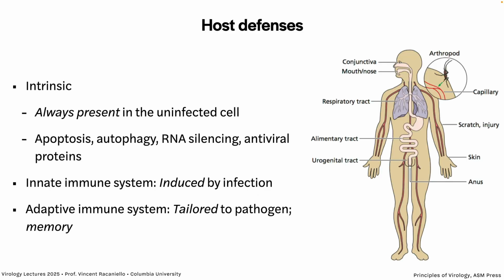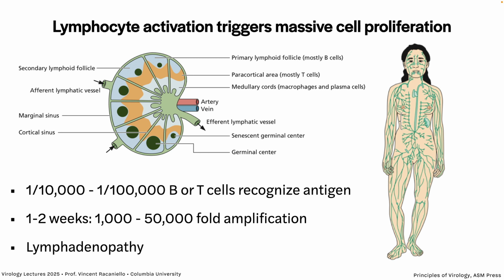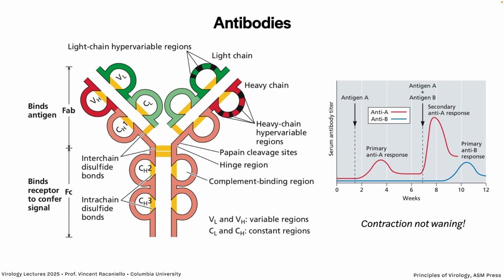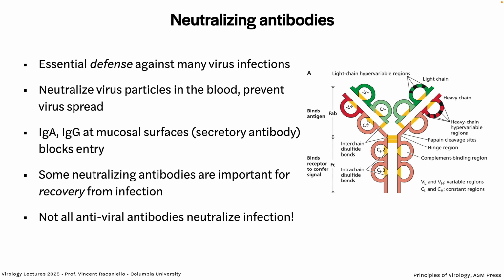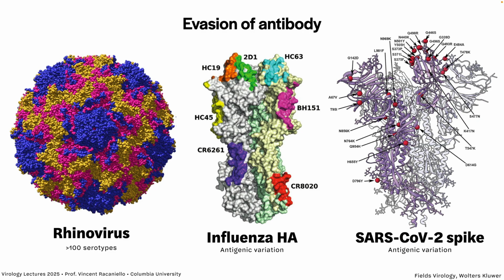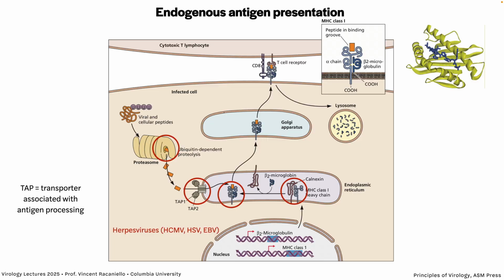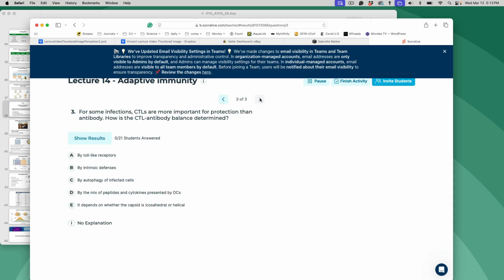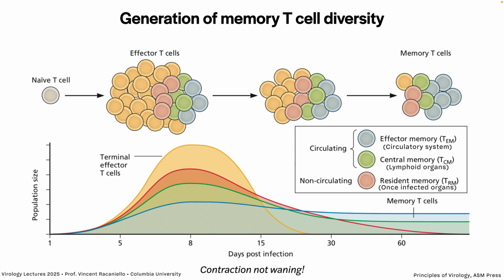Virology Lectures 2025 #14: Adaptive Defenses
The adaptive immune system, featuring T and B cells, is tailored to the pathogen and includes memory. In this lecture we examine how the innate immune system informs the adaptive system, how antibodies and cytotoxic T cells are made, their roles in preventing and resolving virus infections, and the establishment of immune memory.